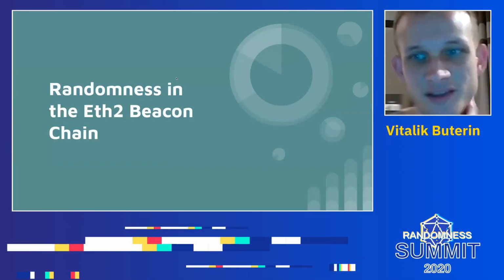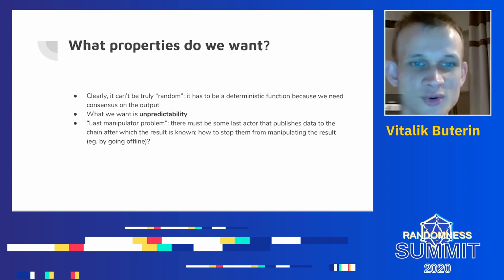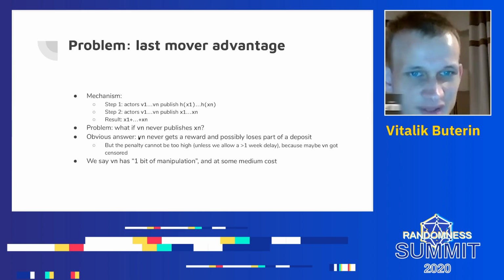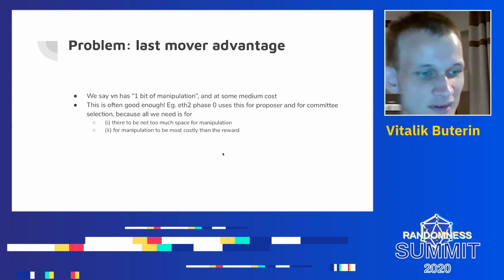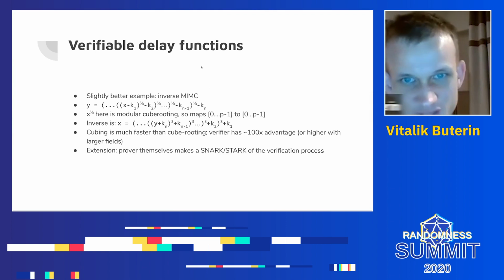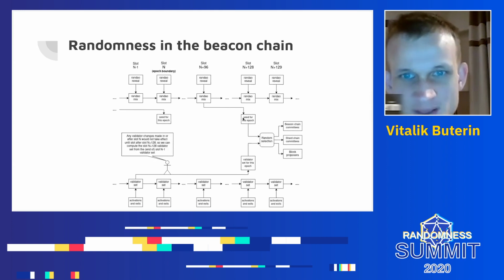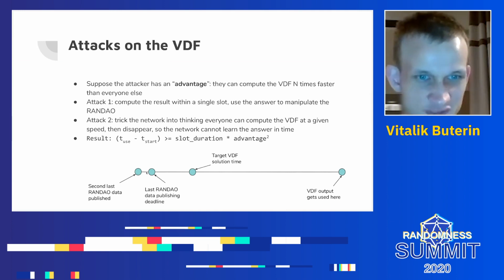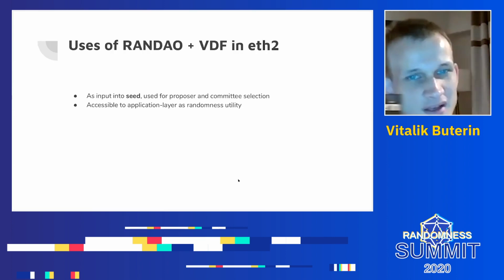Why Randomness is critical for Ethereum - Vitalik Buterin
Vitalik Buterin, co-founder of the Ethereum blockchain and Bitcoin Magazine, joined us to talk about randomness and its critical function in the Ethereum ecosystem.